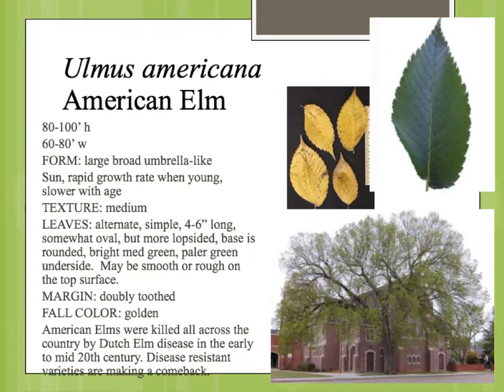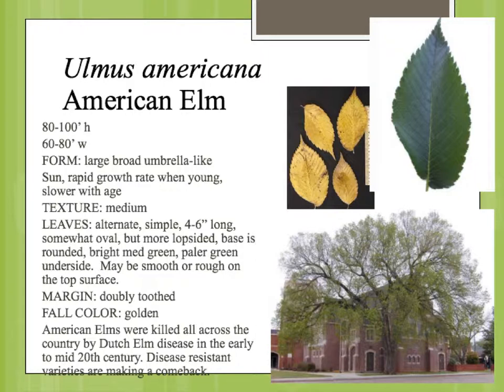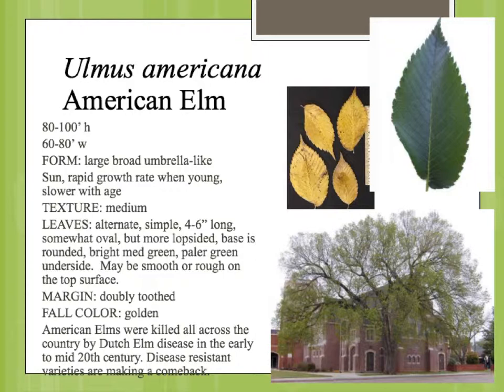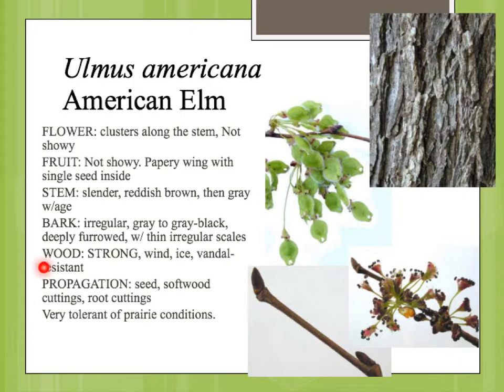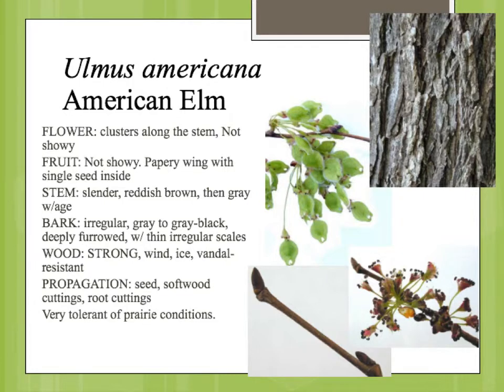Ulmus americana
Description